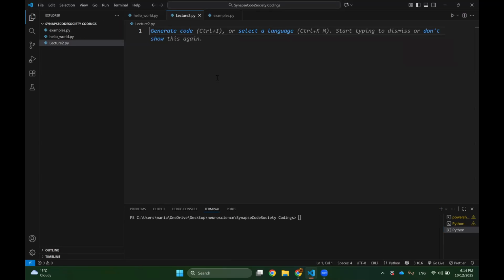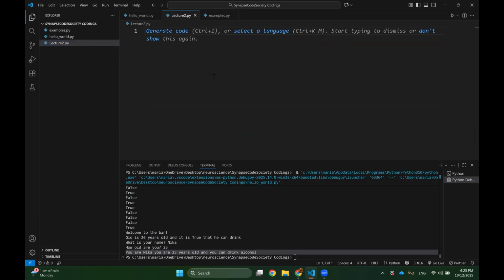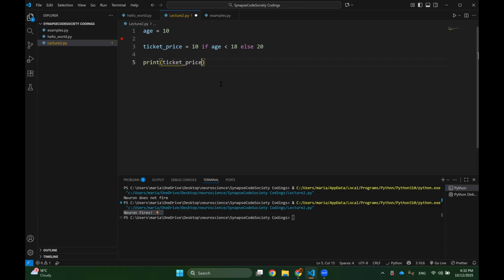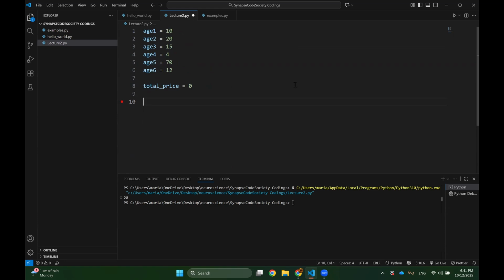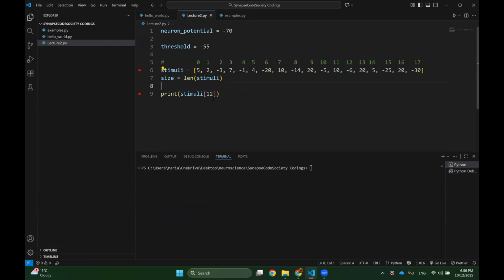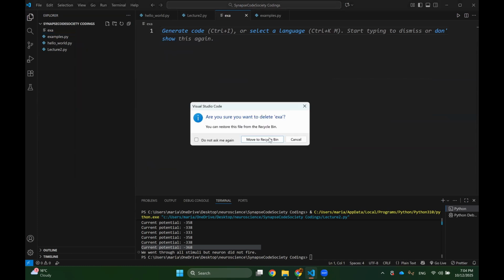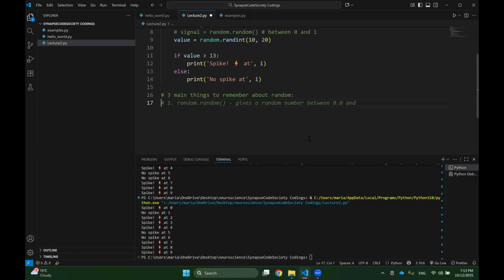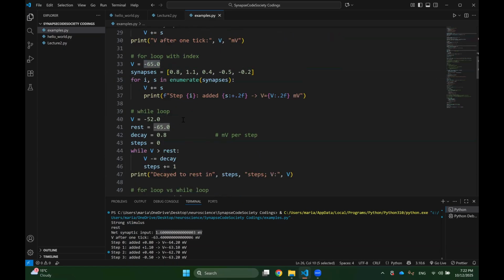SynapseCode Cohort 2 Programming Lecture 2 - Conditionals, Loops, Lists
Lecture 2 of the second cohort of SynapseCode course where we cover the essentials of neuroscience and programming with Python.

In this lecture we discuss conditionals (if/elif/else), loops (for/while), random, and a bit of lists